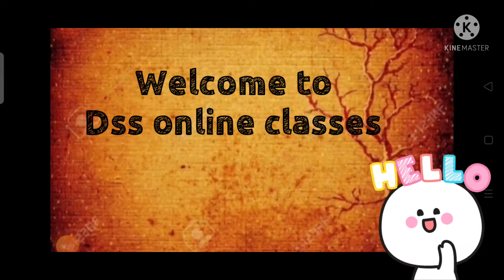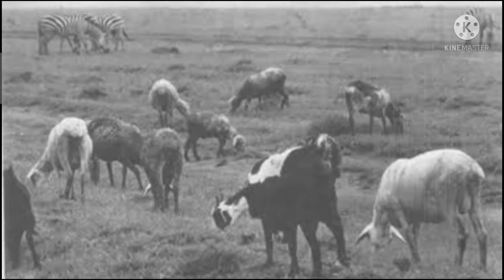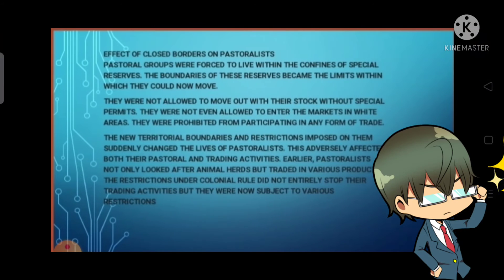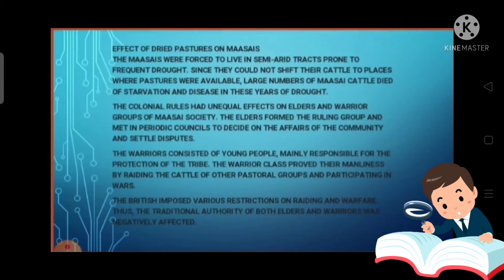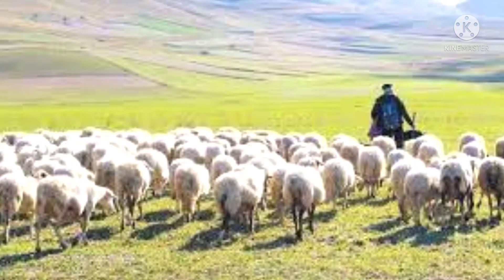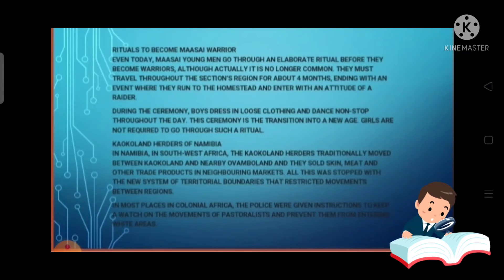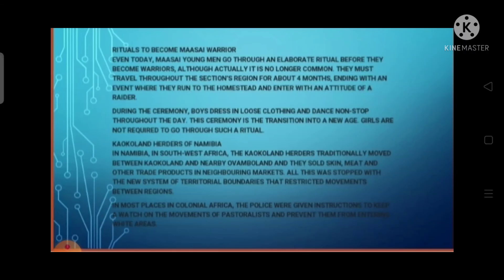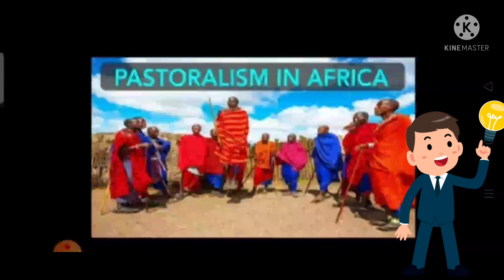class 9 history chapter 5 pastoralism in modern world...part 6